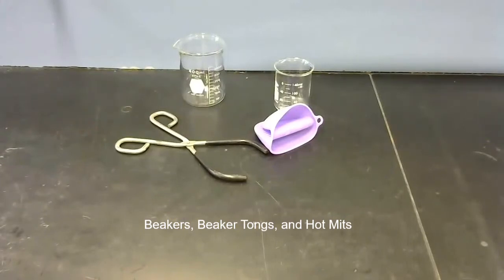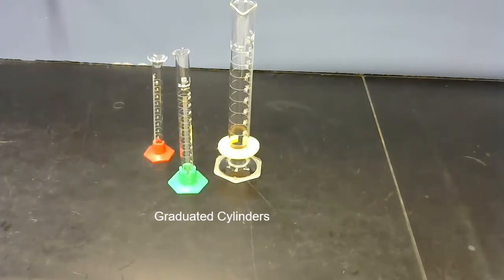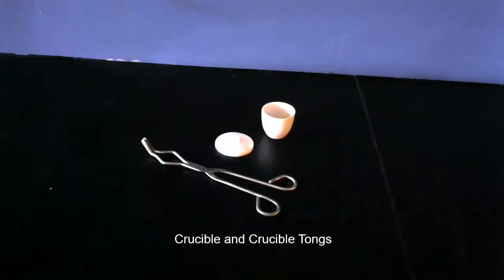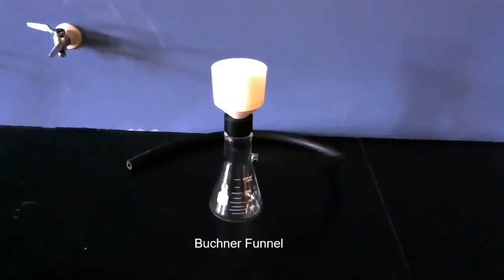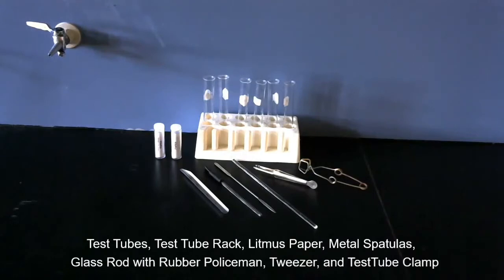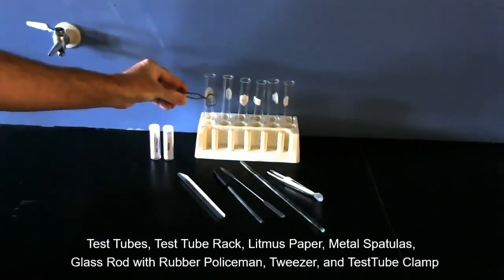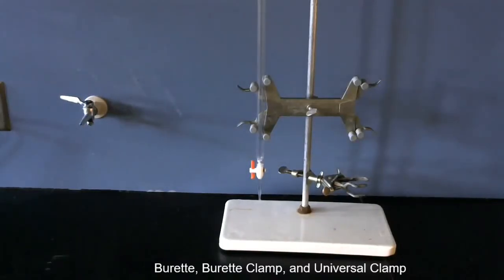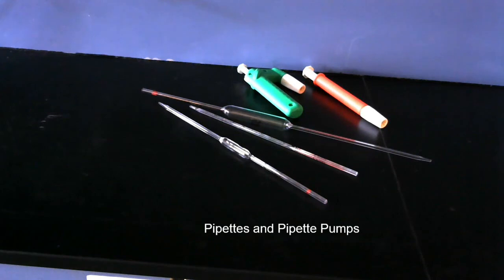Lab Equipment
List of lab equipment for general chemistry.